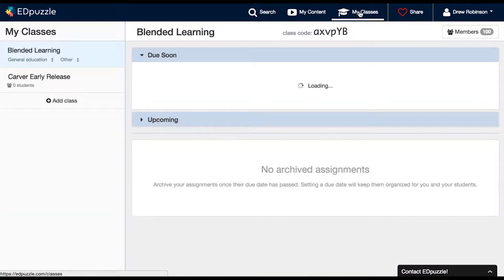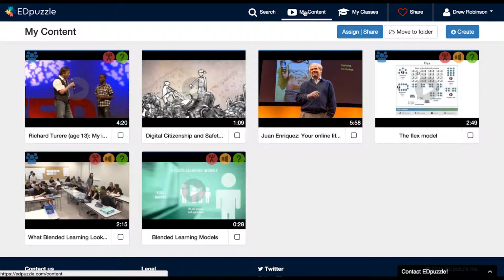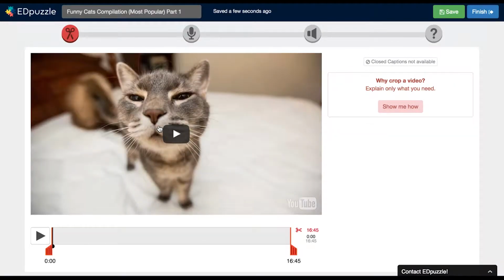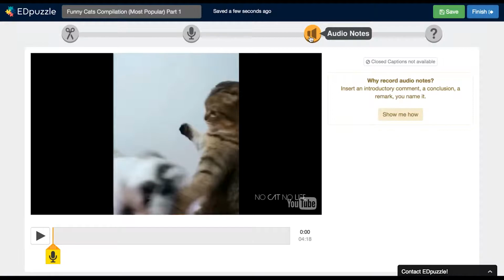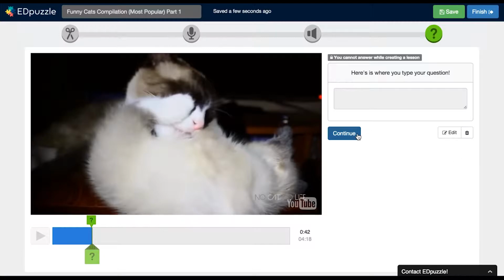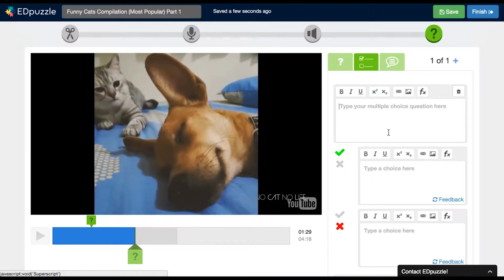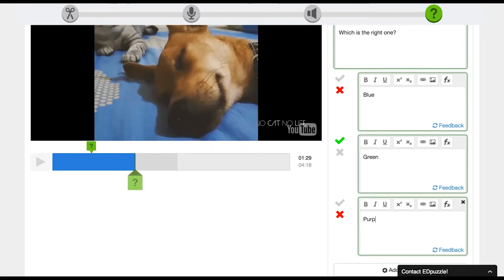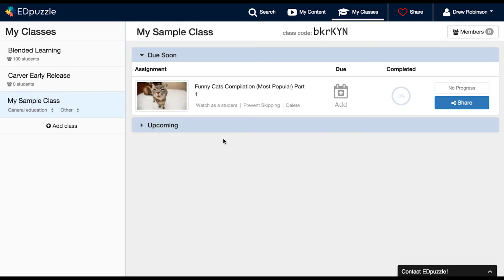EdPuzzle Tutorial Video